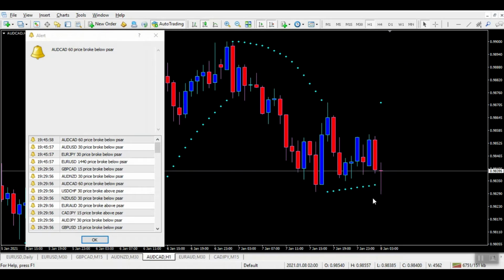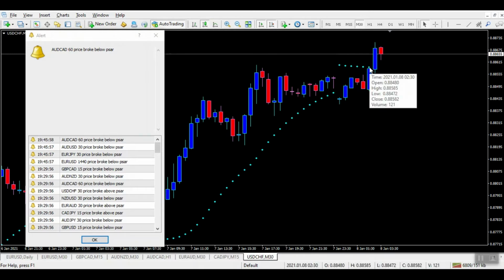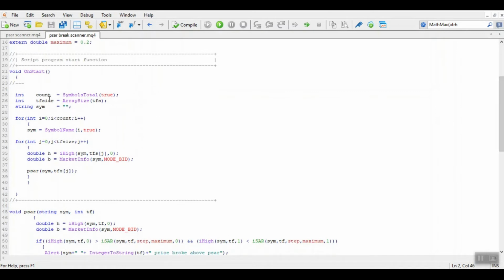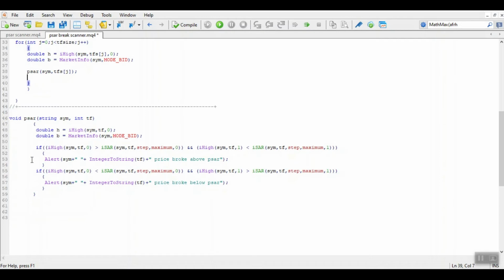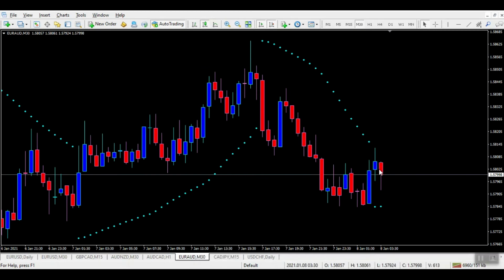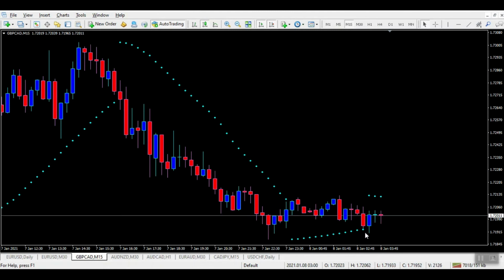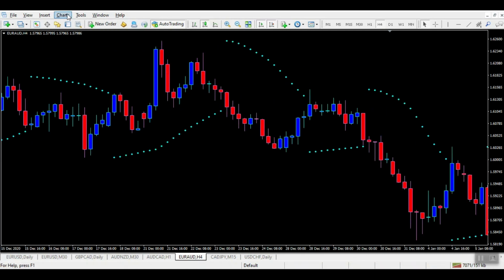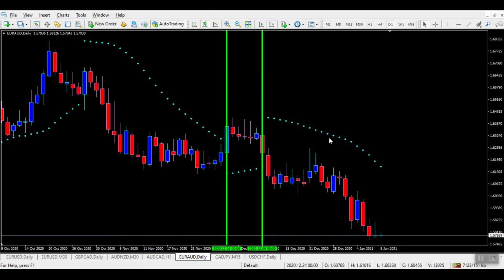multi pair multi timeframe psar break scanner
psar scanner mq4 code and explanation of it. it's also handy to have a psar proximity scanner which returns pairs near their value. the idea is to be on board a few pips before the break.

i'll upload "bbands stops" scanner next. basically the same principle.

stop and reverse type indicator